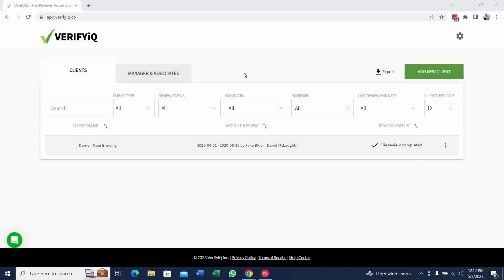Minimum Acceptable Score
In this video of our NewFeatures series, DMac shows you how to set the minimum acceptable score.